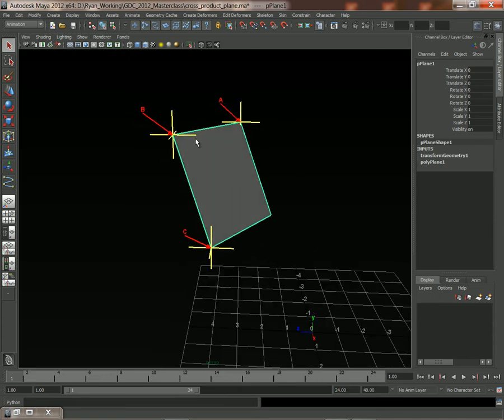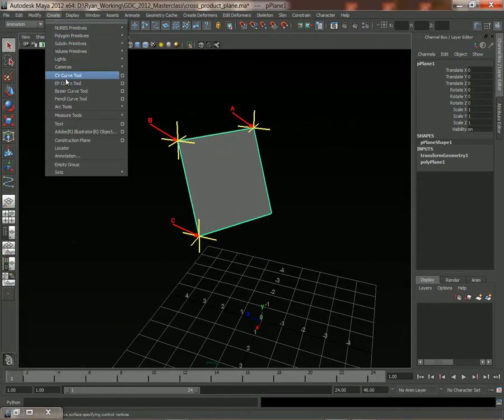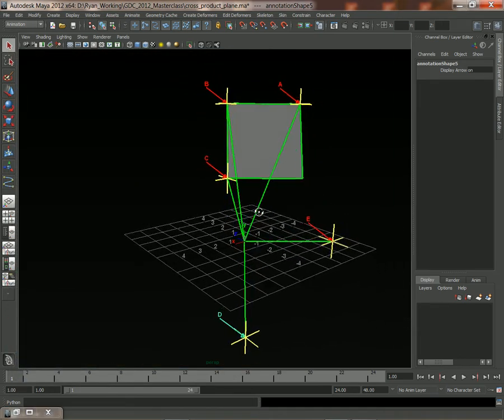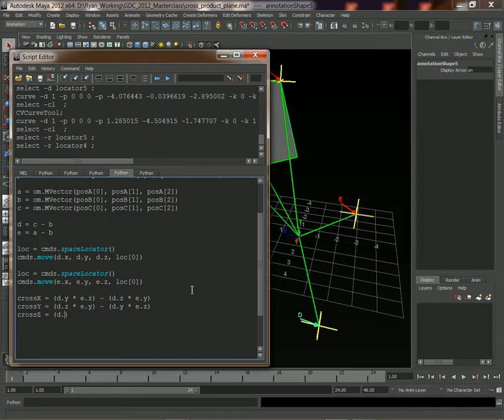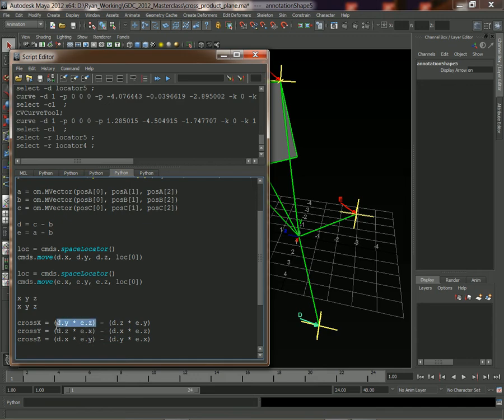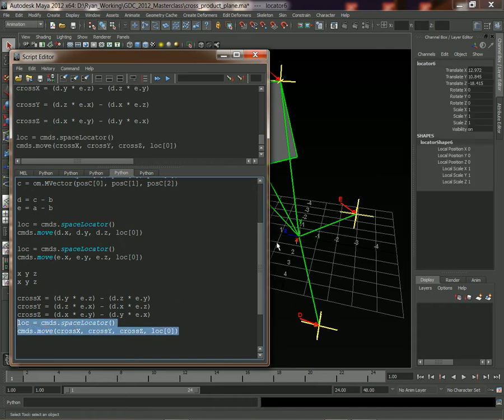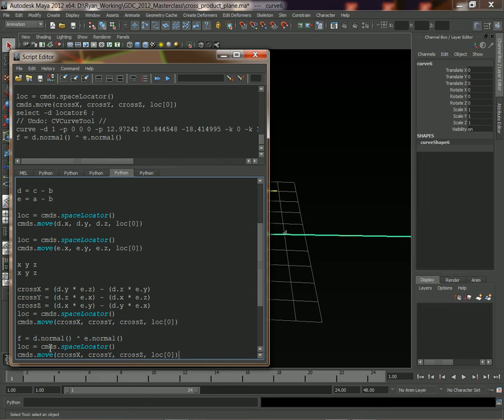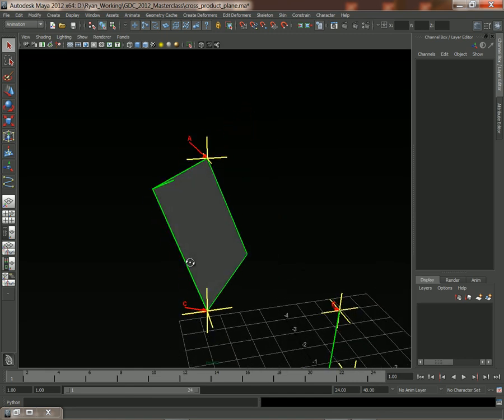3D Math for artists - part 5